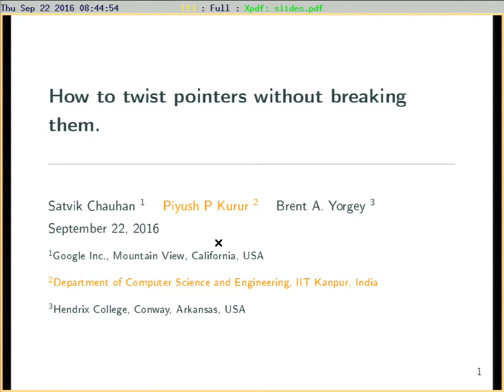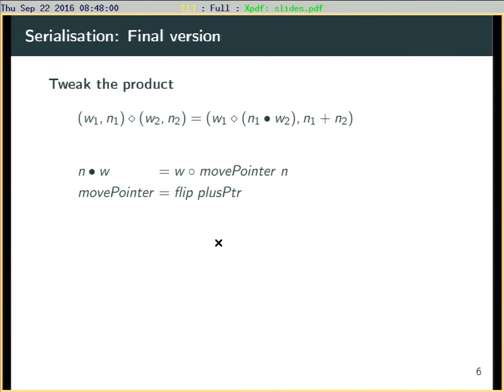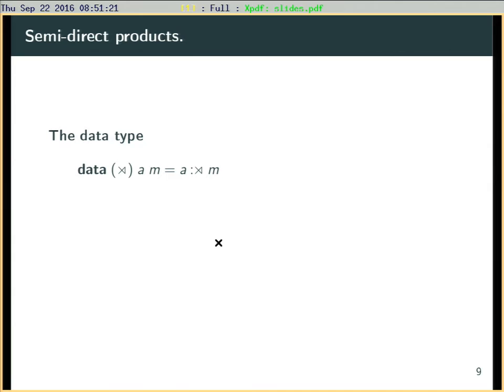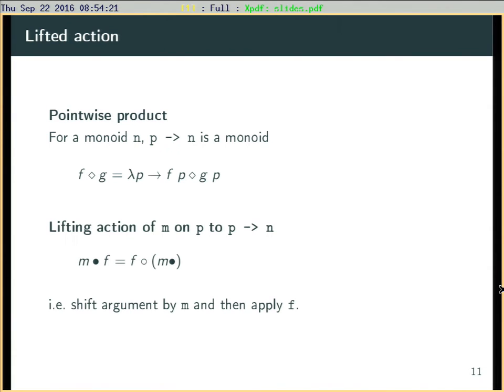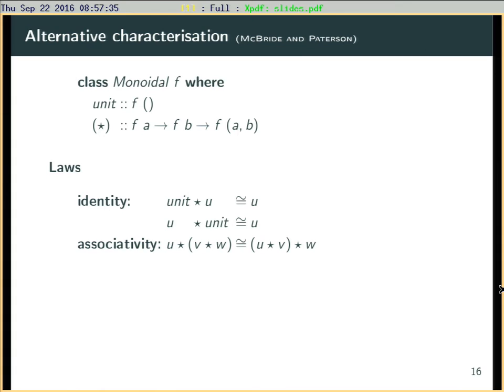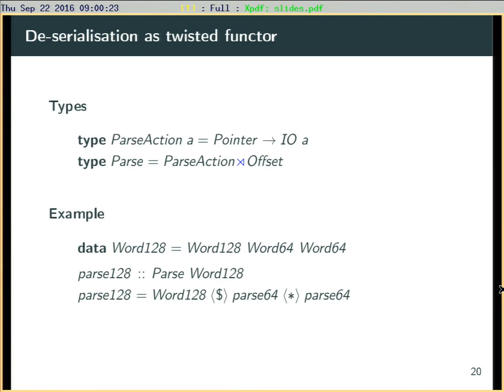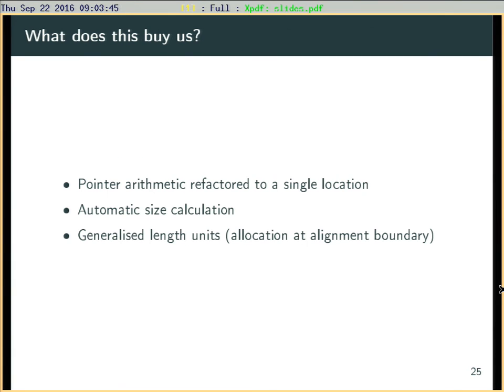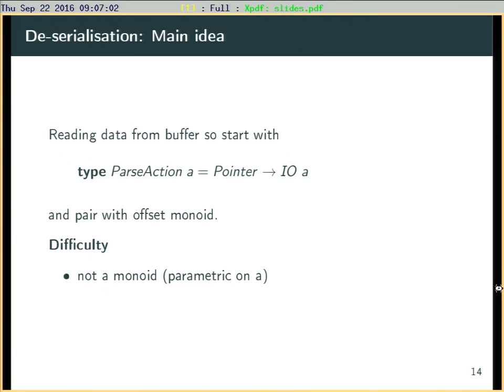1 06 How to Twist Pointers without Breaking Them